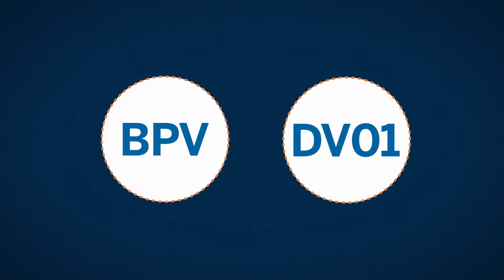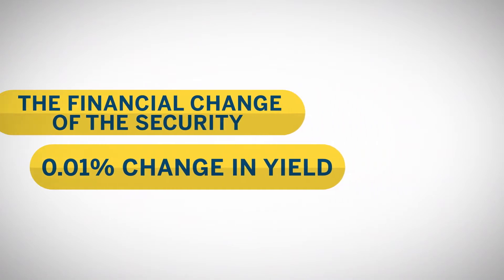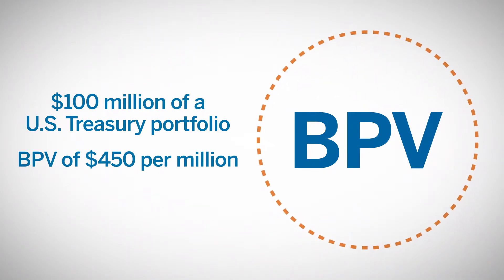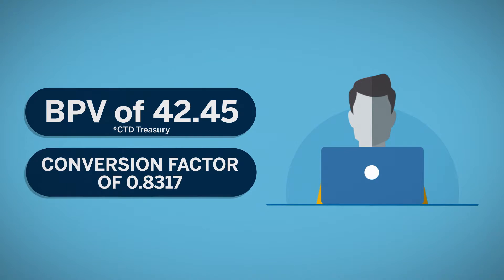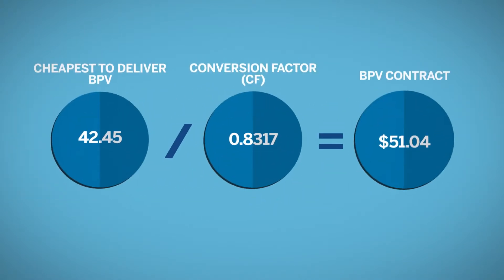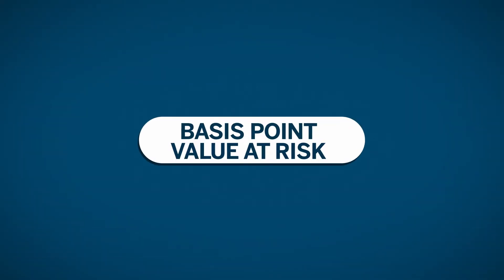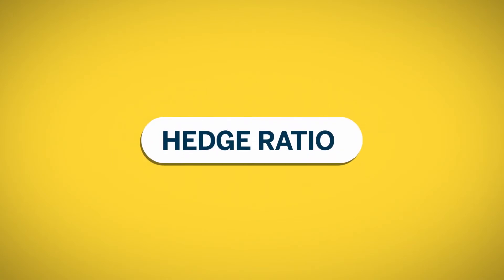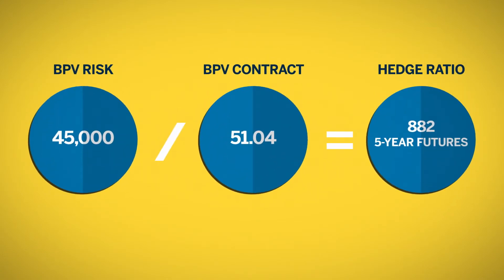Treasuries Hedging and Risk Management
Learn how to calculate the hedge ratio for U.S. Treasury contracts, including a detailed example.